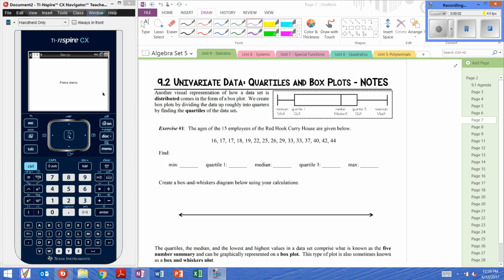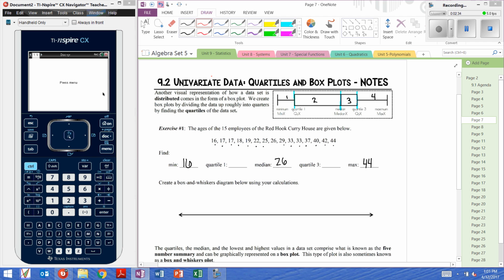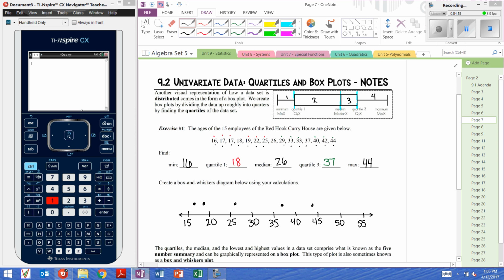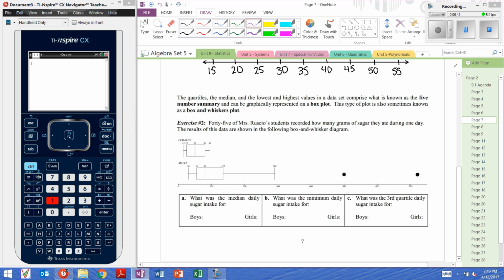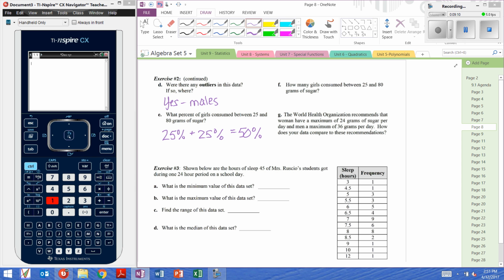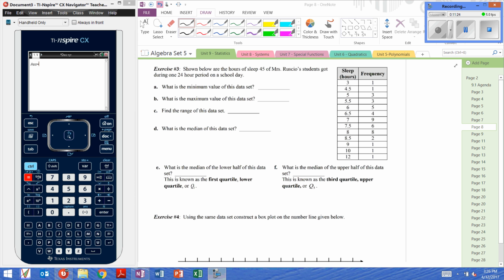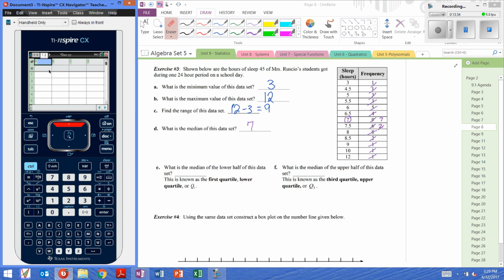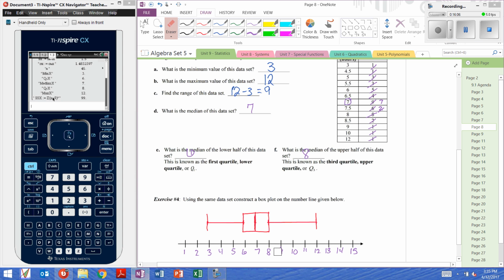Unit 9 Lesson 2 - Univariate Data: Quartiles and Box Plots